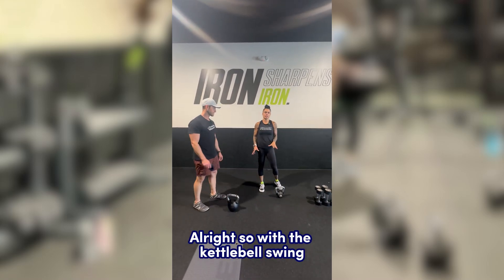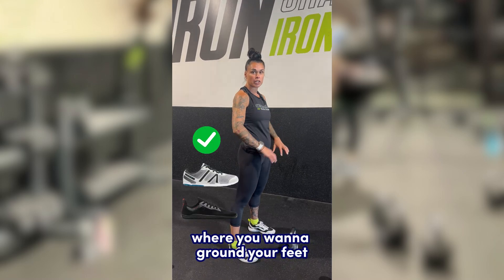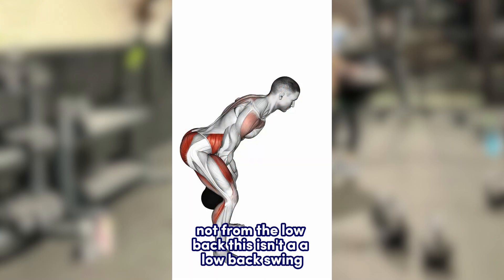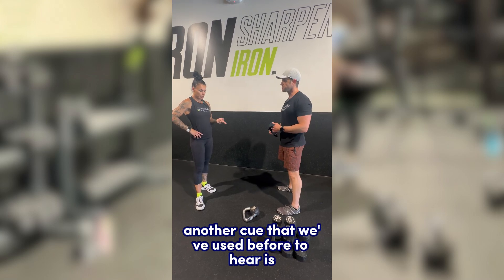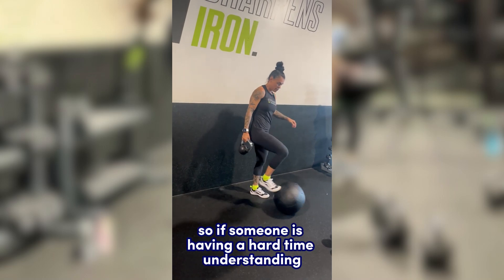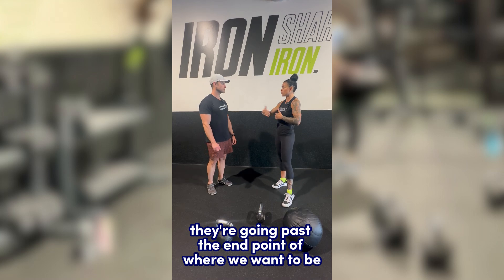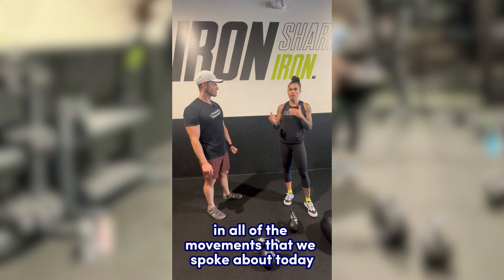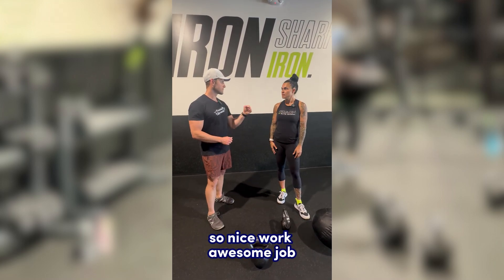Kettlebell Swings 2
Had an amazing collab with @isi_matthews demonstrating the proper execution and benefits of Kettlebell Swings! 🏋️Make sure to watch til the end to get some expert tips from the pros on how to perform this workout properly.

Your body will thank you later 😉